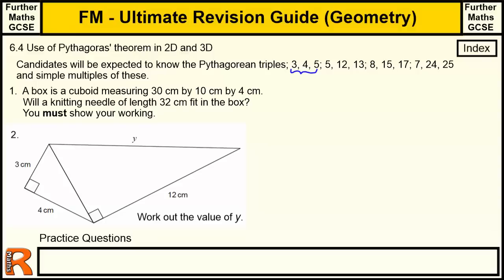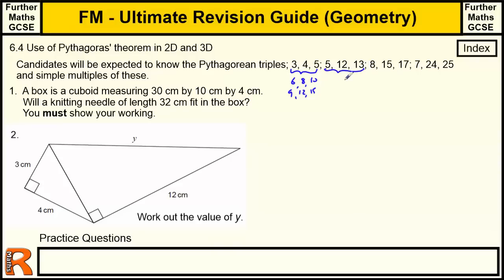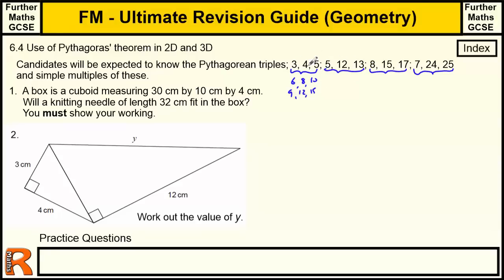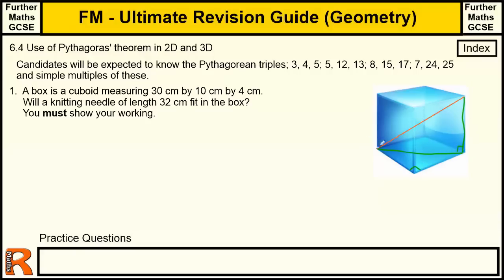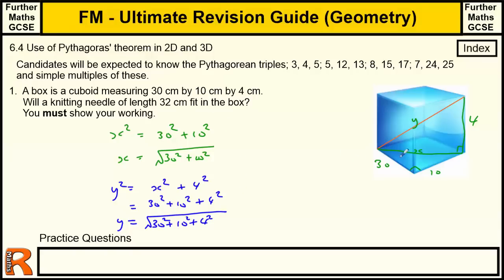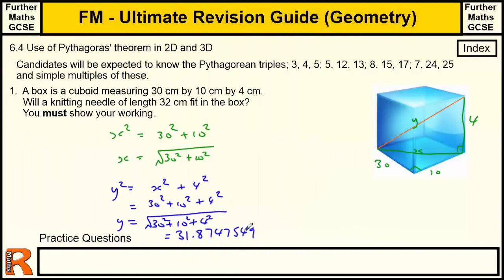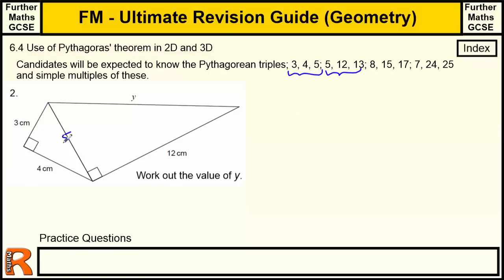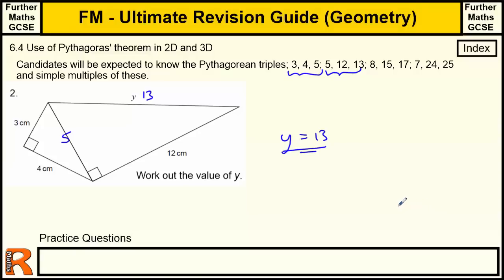Geometry(Pythagoras in 2d and 3d) Ultimate revision guide for Further maths GCSE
Ultimate Guide to Further maths GCSE Geometry(Pythagoras in 2d and 3d) (level 2 Qualification from AQA)